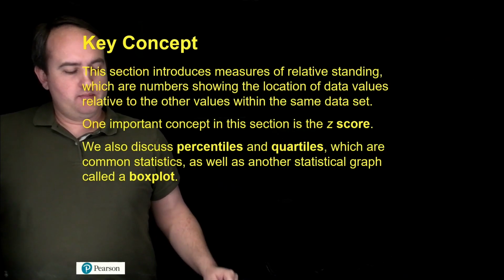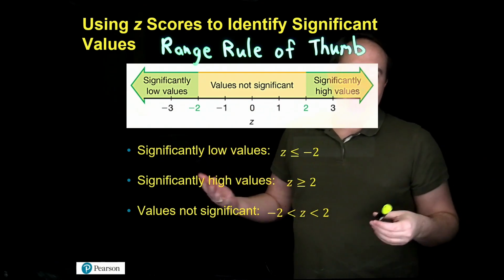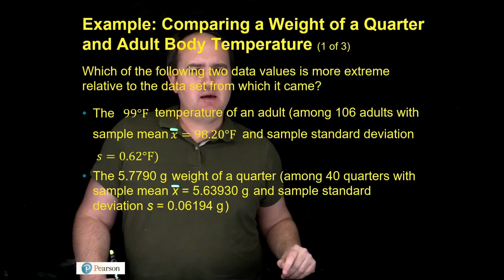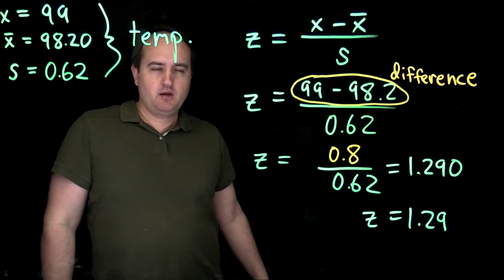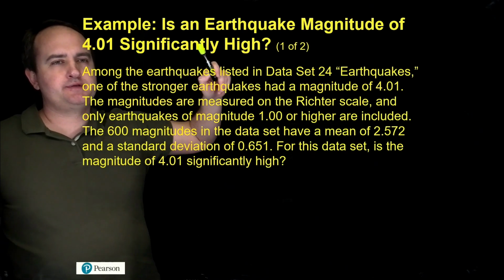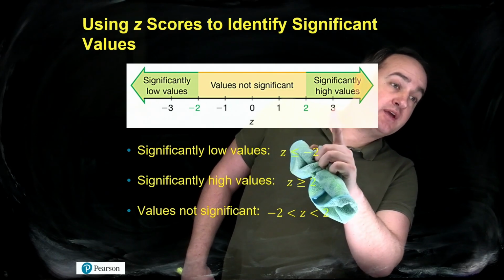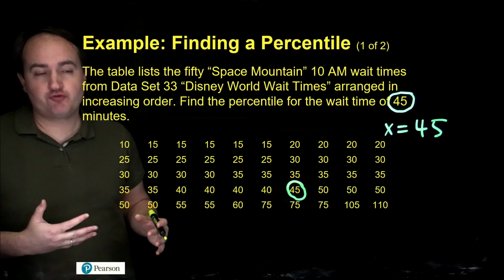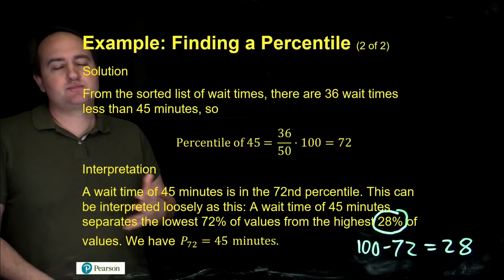3.3: Measures of Relative Standing (part I)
This video is a Lecture from our Elementary Statistics course, covering z scores, the range rule of thumb for z scores, and calculating a percentile of a data value. After you have finished watching this Lecture, also watch part II of this video to learn about calculating the data value corresponding to a percentile, calculating quartiles, the 5 number summary, and constructing boxplots.